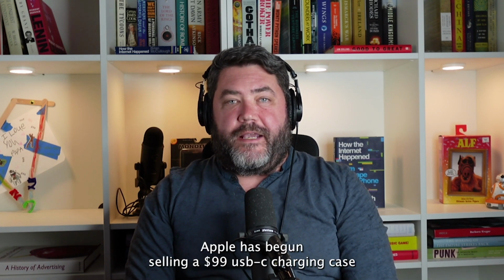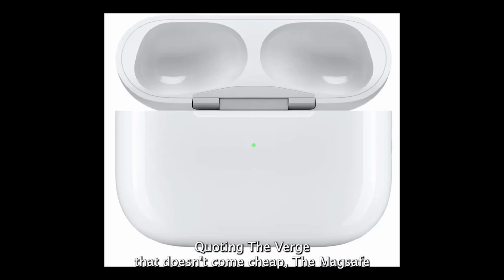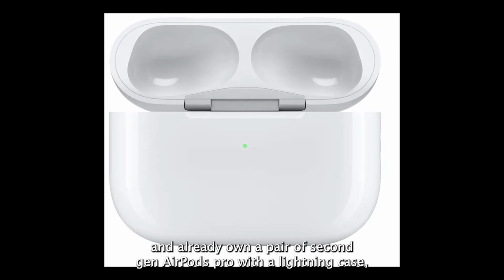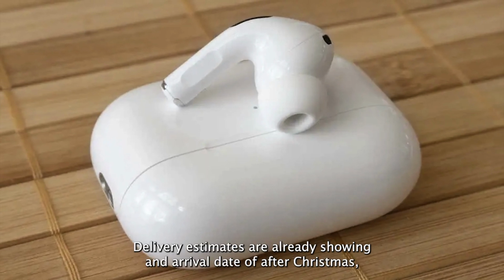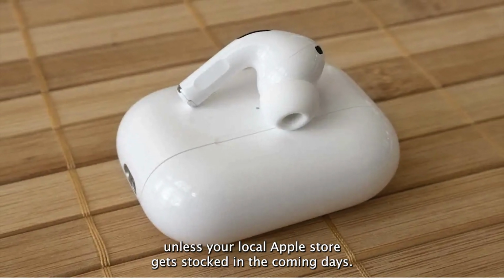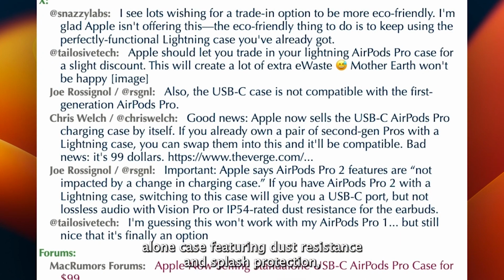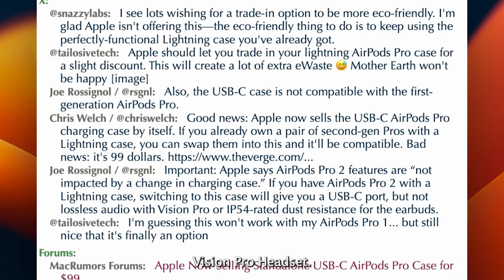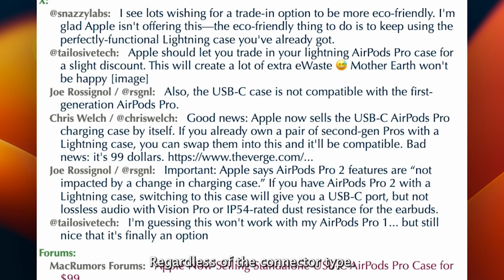Apple is selling a $99 USB-C charging case for AirPods Pro as a standalone purchase.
This might not seem like the biggest thing, but if you know you know. And trust me, I’m very much in the camp of, once I can get the lightning port out of my life I’m gonna be thrilled. Apple has begun selling a $99 USB-C charging case for its second-generation AirPods Pro as a standalone purchase. Quoting The Verge:

USB-C AirPods Pro are still slightly better than this, featuring dust resistance and splash protection (IP54 rated), along with the promise of lossless audio compatibility with Apple's forthcoming Vision Pro headset. However, both second-gen models support the latest software enhancements, including Adaptive Audio and Conversation Detection, regardless of the connector type.